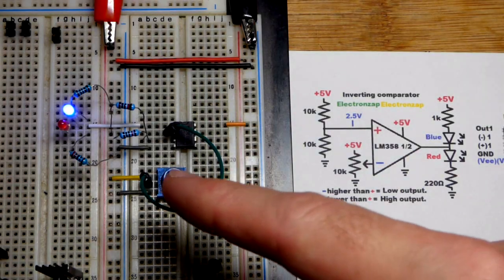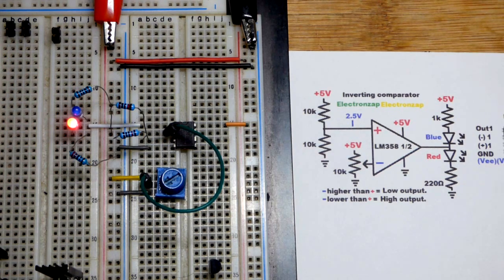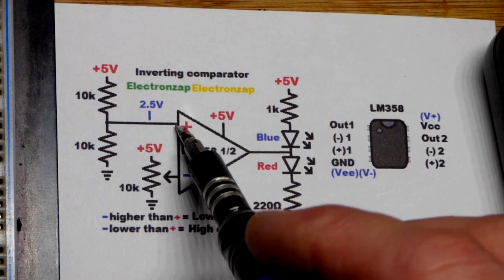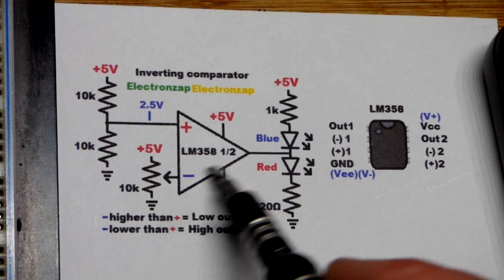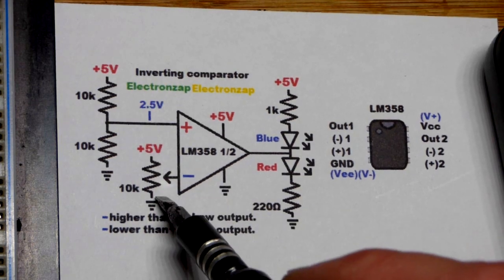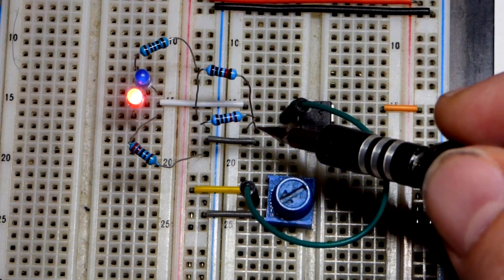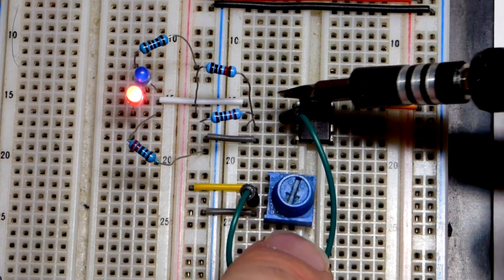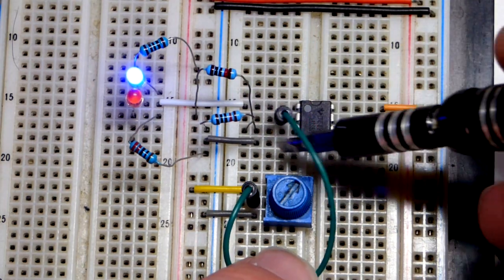Op amp inverting comparator demo circuit schematic by electronzap